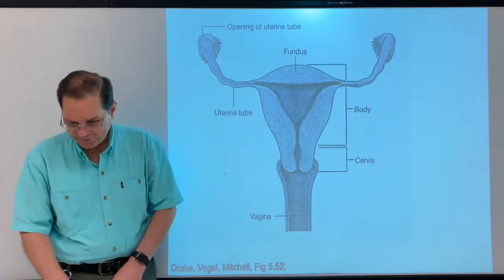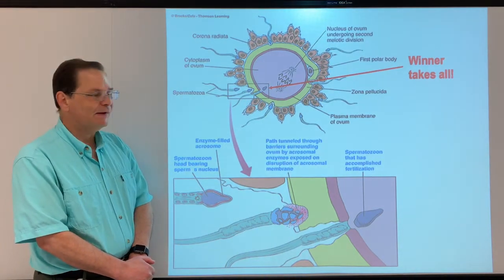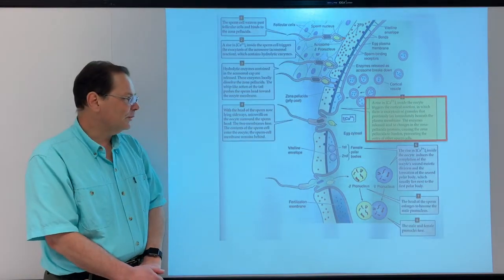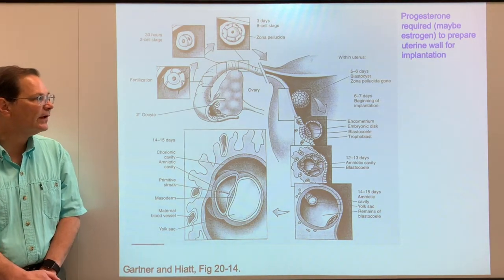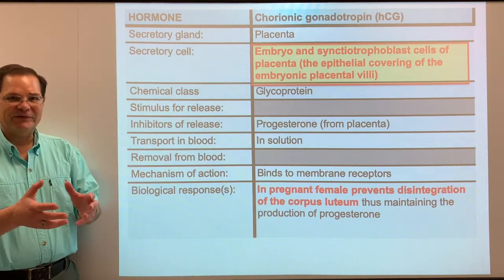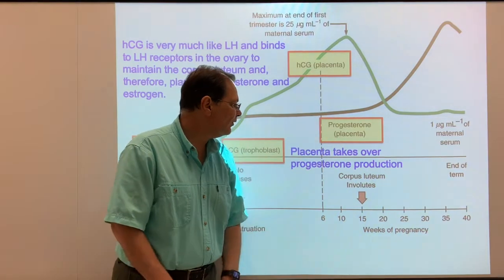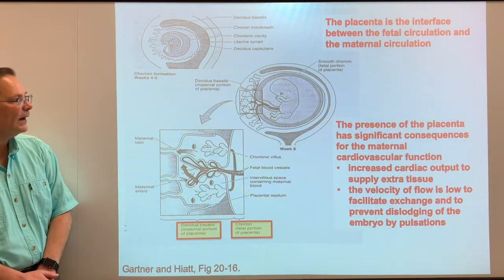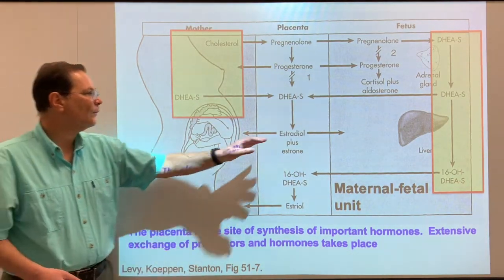PHYSI RP41 Pregnancy Part 1